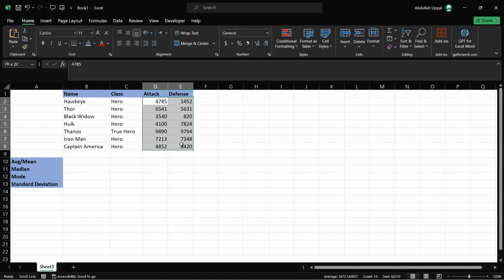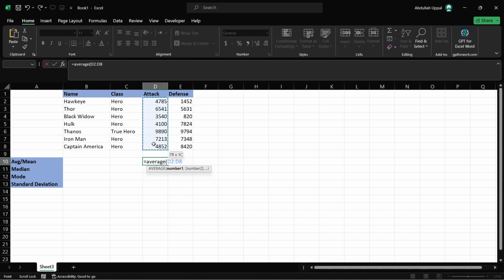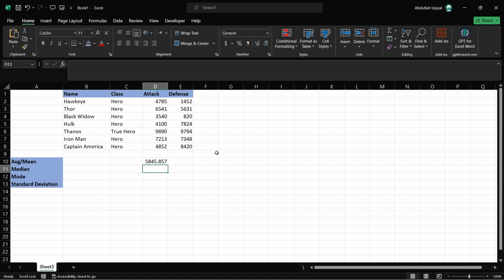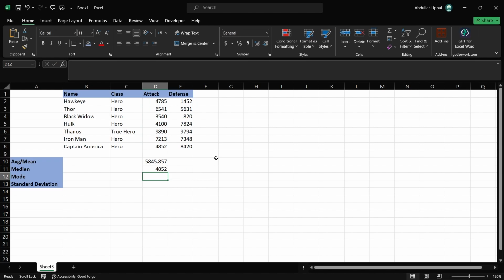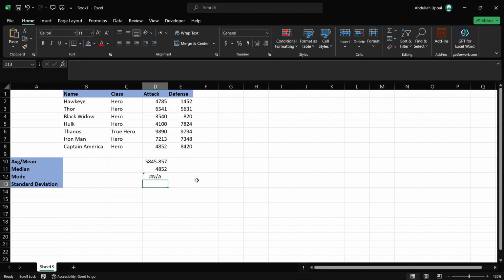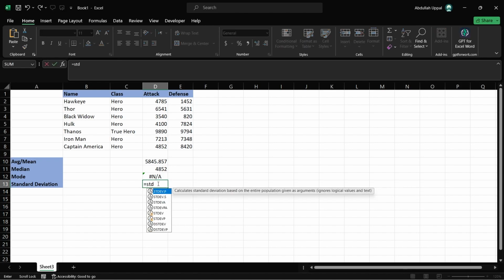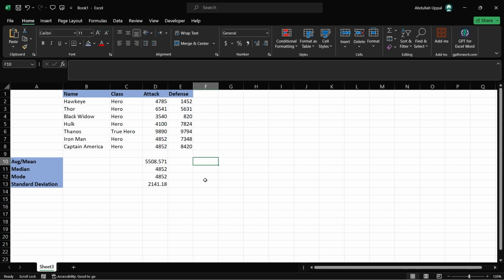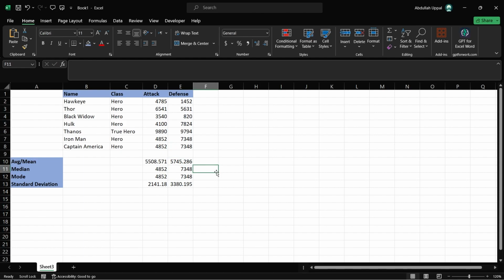How To Calculate Mean / Median and Standard Deviation in MS Excel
A short tutorial on calculating the mean, or median, and standard deviation in Microsoft Excel.